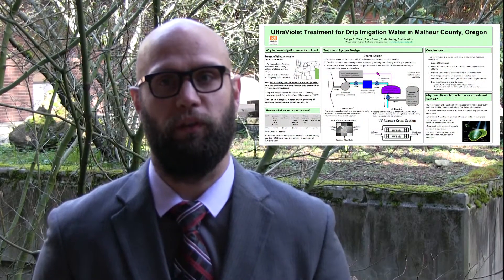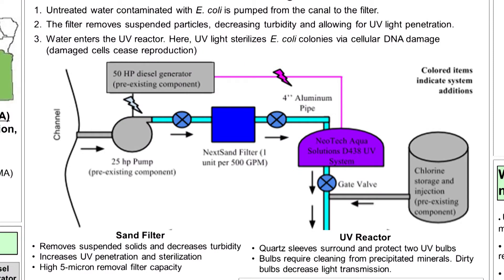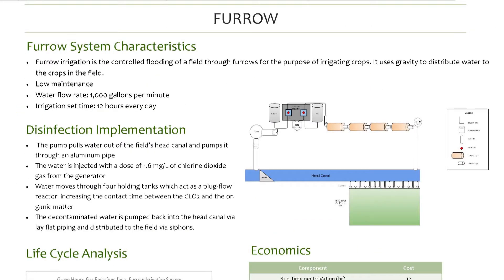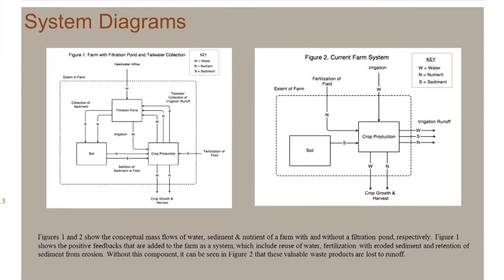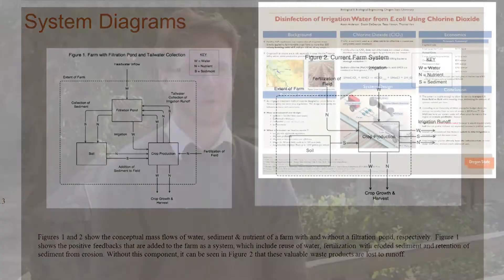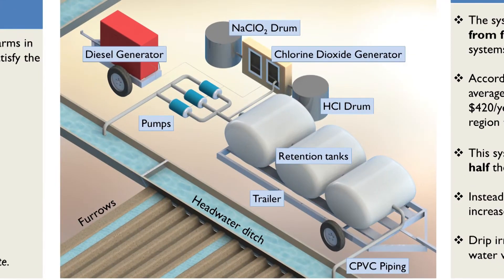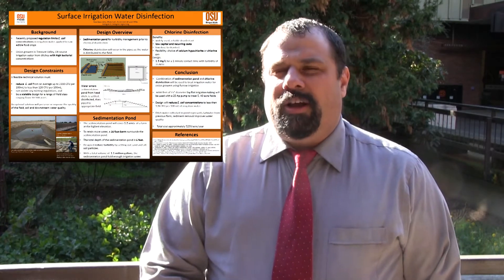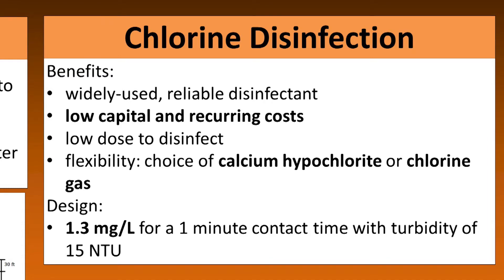What kind of problems do Ecological Engineers solve?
Our 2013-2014 senior design students discuss their project in which they were tasked with helping farmers in Eastern Oregon meet new FDA purity standards for irrigation water.